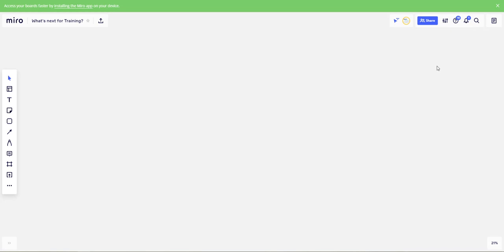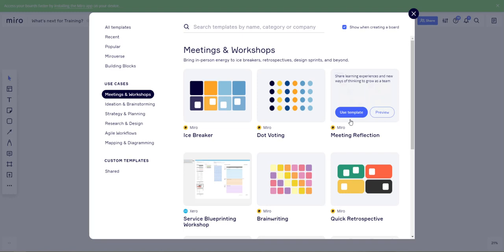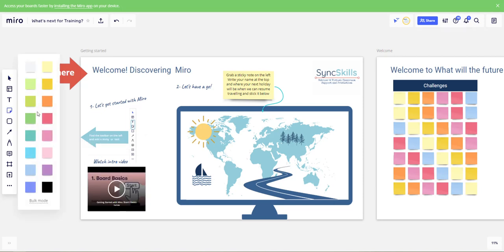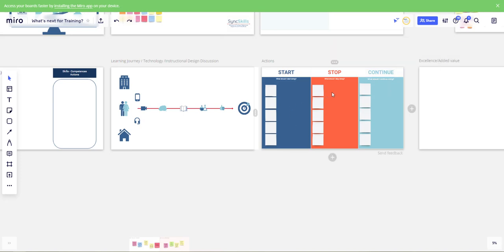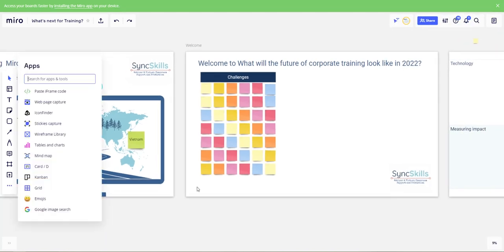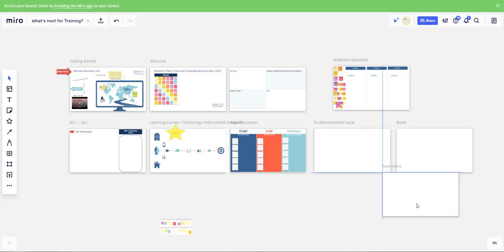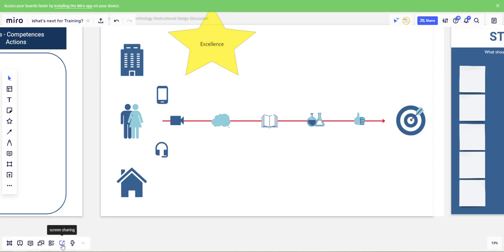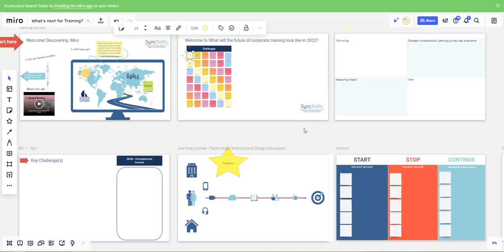Using Miro as a training tool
At SyncSkills we are currently doing some work on increasing collaboration and engagements in live virtual training. We can really see the potential of Miro to create better conversations, more accountability as well as a little bit of fun. This video is mostly about setting up as a trainer and we will look at facilitation in more details in a future video.

If like us you see the potential of Miro, you can get started with a free accountant and this library of short tutorials